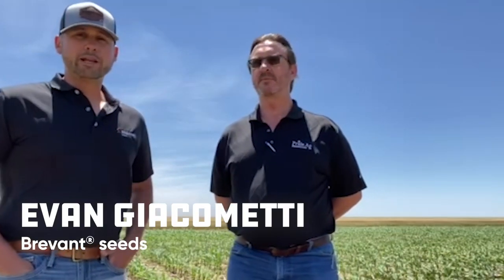Ag Retail Delivers: Flexibility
Darren Watson of Pride Ag Resources chooses flexibility for his customers. Luckily, Brevant® brand Forage Quality products offer retailers like Darren and farmers like you the flexibility necessary for success.